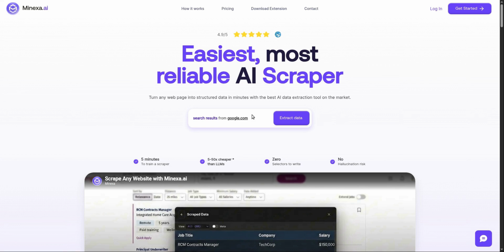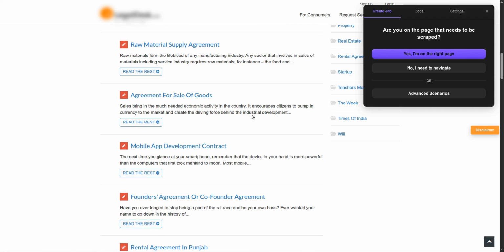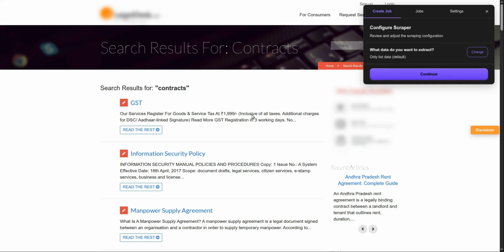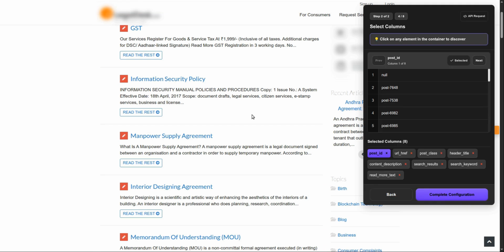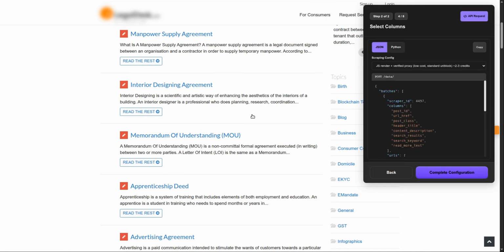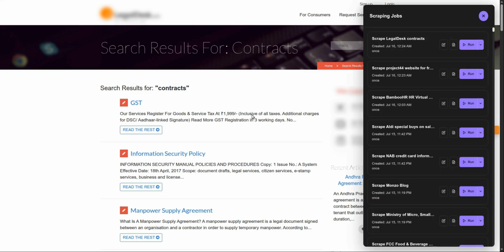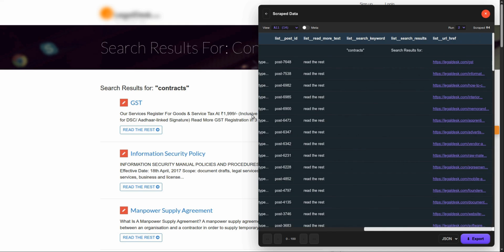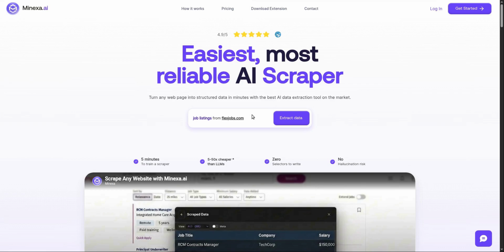How to Scrape Legal & Compliance Data from legaldesk.com with Minexa.ai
Discover how to quickly extract multiple legal agreement listings from legaldesk.com using Minexa.ai's powerful data extraction tool.

👉 FOR DEVELOPERS & TECHNICAL USERS — Build scalable legal data extraction workflows with the Minexa API

This tutorial guides you through navigating to the contracts search page on legaldesk.com and letting Minexa.ai automatically detect and extract detailed legal data. Configure the scraper, use advanced options if necessary, and schedule automatic extraction for continuous updates. Developers get API integration with working Python code for large-scale scraping, with missing data left blank to ensure reliability.